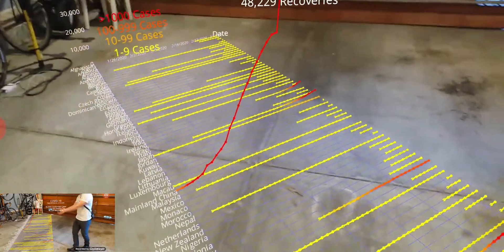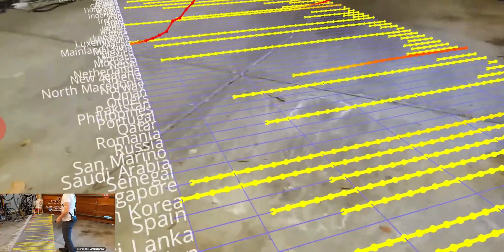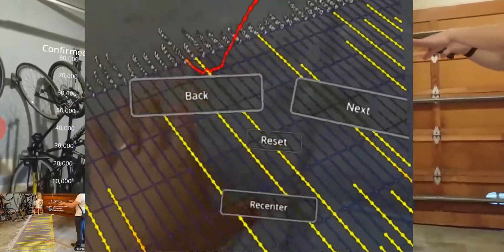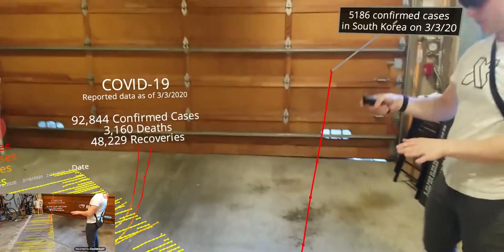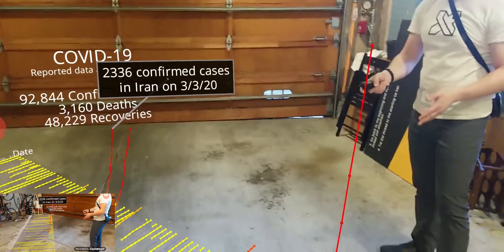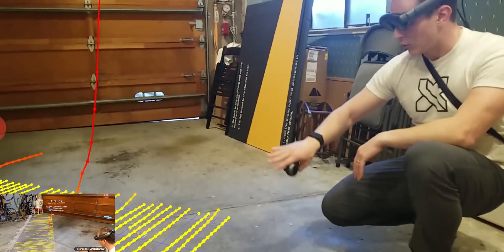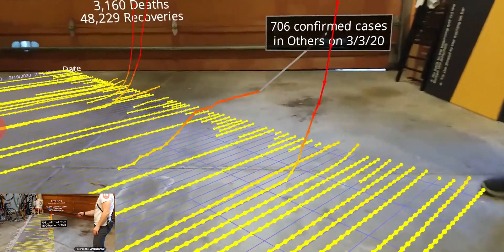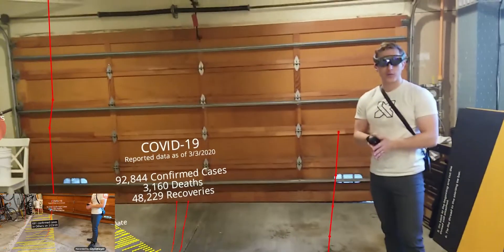Coronavirus Update March 3rd, 2020 using phone AR and Magic Leap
Using Chrome on mobile plus the magic leap to dive deeper into the Coronavirus data running on Flow with multiuser support.